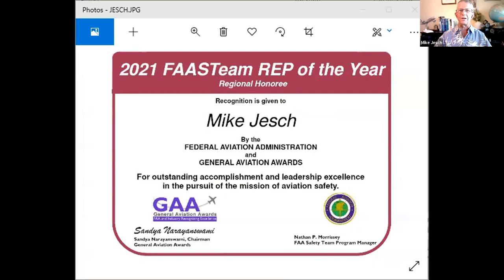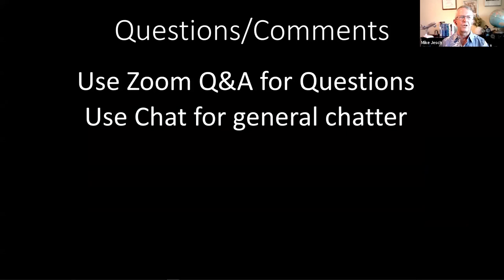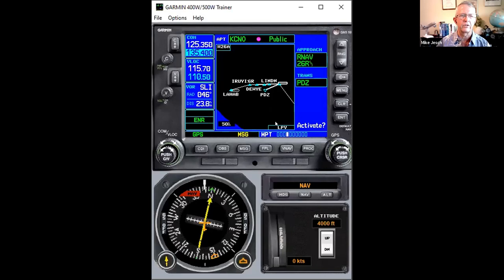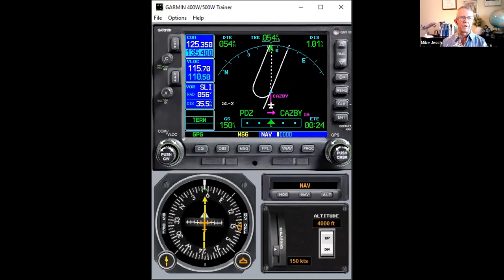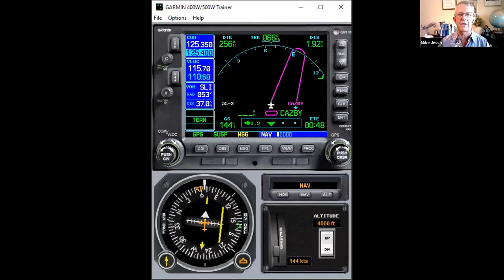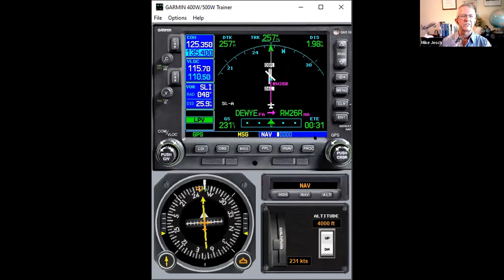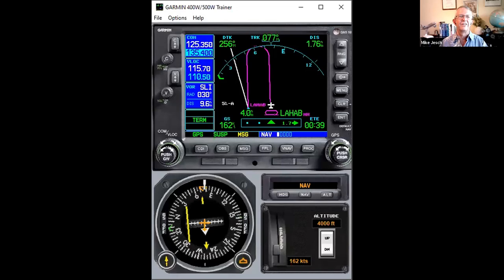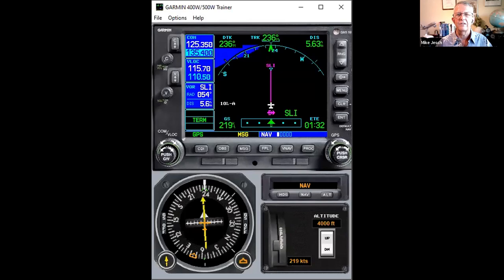GNS Part IV Holding Patterns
Continuing our series on features of the dated, but very popular Garmin GNS 430/530 GPS navigators, this program will do a deep dive on one of the most often asked questions from the previous programs: How can I use this box to do a holding pattern?

We're now well into the "300-level" functionality of these units, and some of these techniques are nearing graduate-level work. But, exploring different ways to make them work for you will help you get the most out of them. We'll discuss the "normal" holding patterns that you'll find as a part of most Instrument Approach Procedures, as well as techniques that can be used to fly an "arbitrary" holding pattern at a point that's not part of a published procedure, and finish up with a trick for "cheating" on certain holding patterns.

Captain Mike Jesch flies a Boeing 787 on long-haul routes at work - with perhaps the most modern aviation navigation system available today. With deep roots in the GA world, he is a two-time Master CFI and has been flying for over 40 years. He earned his instrument rating in a Cessna 150 with vacuum tube radios, but he's flown behind a GNS530W in his personal Cessna 182 for a decade now and will bring his engaging and relaxed presentation style home to you.

Join host Captain Brian Schiff and presenter Captain Mike Jesch for this re-introduction to the wonders of modern GPS navigators. Using the Garmin simulator as well as photos and videos from his own airplane, we will illustrate, demonstrate, and educate on the basics.